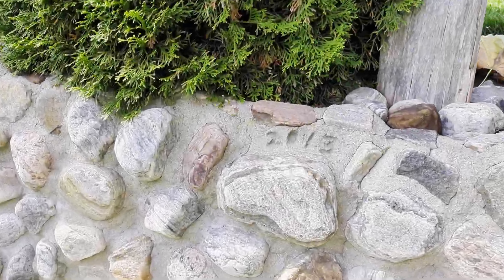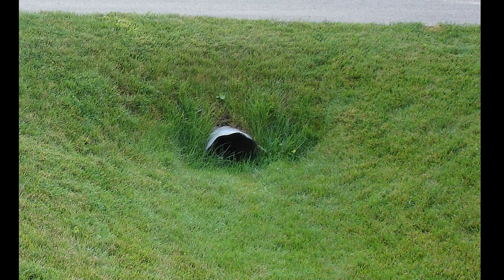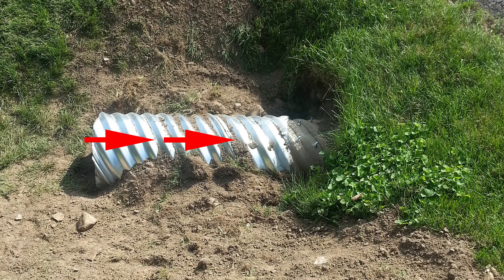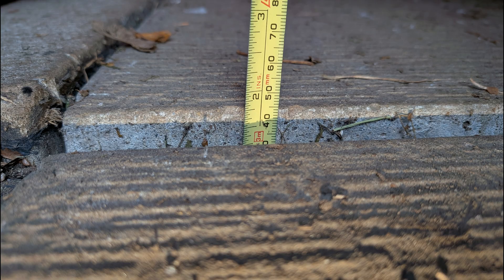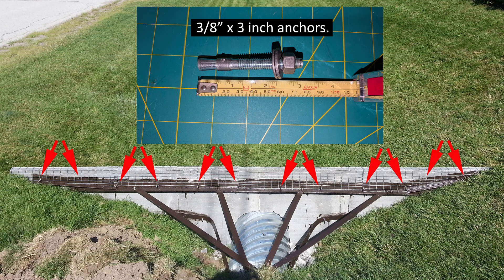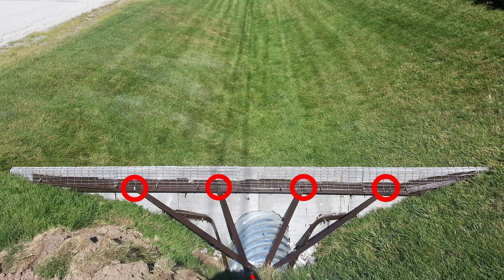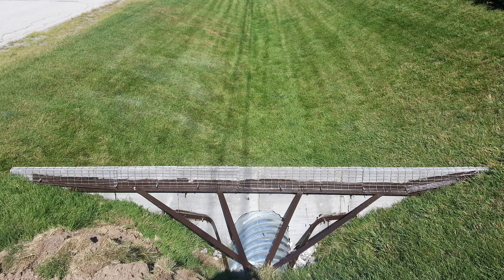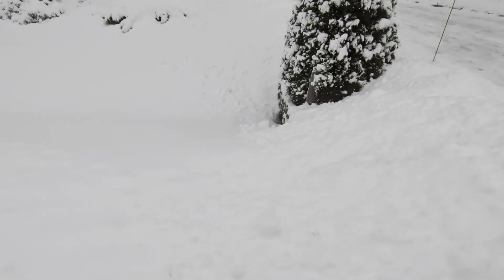A "Floating" Driveway Support Wall. After 12 years. Design and Build. #37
Over 12 years ago, we designed and built a "floating" driveway support wall, that can handle seasonal ground frost. Let me show you how it's built, and why it doesn't tip over.